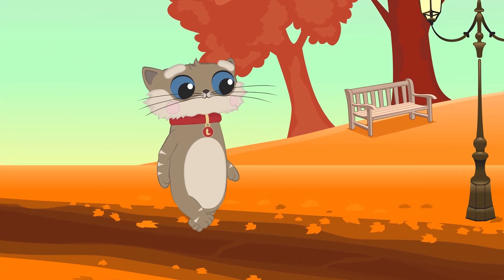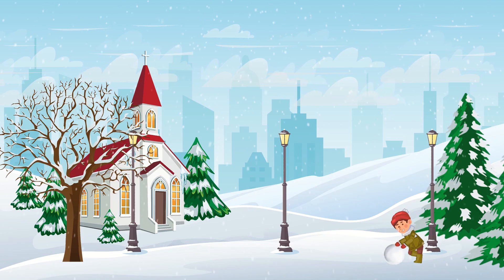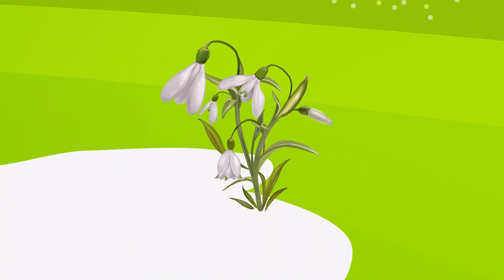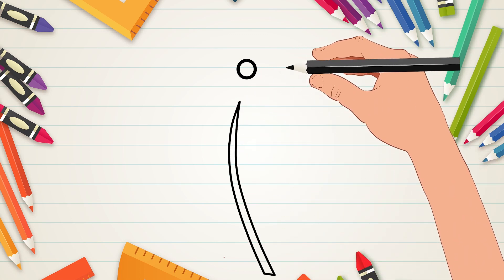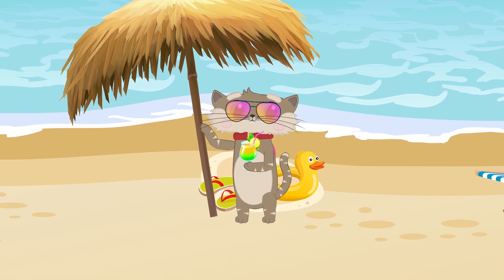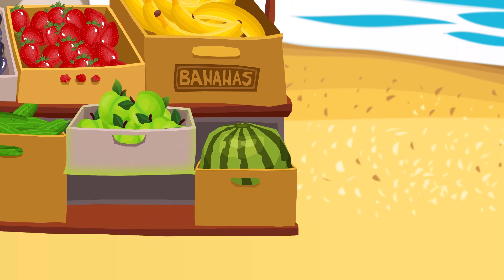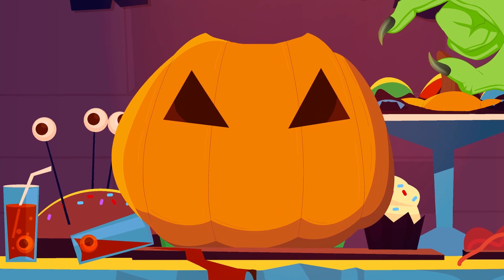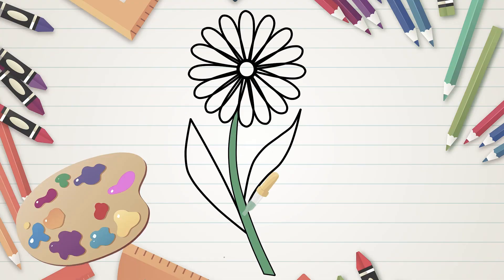Seasons of the Year, Learn Colors, Learn Shapes, Build Snowman, Halloween Pumpkin 😍 My Friend Lulu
Let`s start our new and interesting lesson about the seasons! Every winter is different – somewhere is a lot of snow , somewhere is less, and somewhere isn`t any . So the only thing that unites us all in winter is Christmas. In the spring whole nature wakes up from winter sleep, and plants and animals. And farmers at this time begin to host the field, plow it and plant various crops. Summer, and who does not like it? During this time of year adults go on holiday, and children on vacation. Everybody have a rest, sunbathe on the beach and swim in the sea. In summer we can enjoy the most delicious fresh fruits. When autumn comes-the forest dresses in red and yellow colors and prepares for winter. Schoolchildren go to school, and farmers harvest and plant winter crops. But it is not as sad as you think, because Halloween is coming!